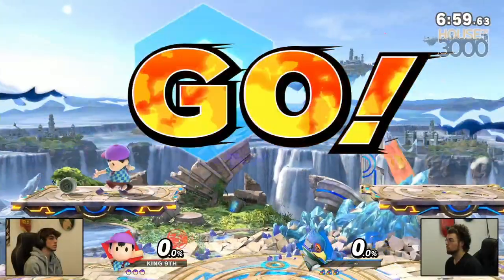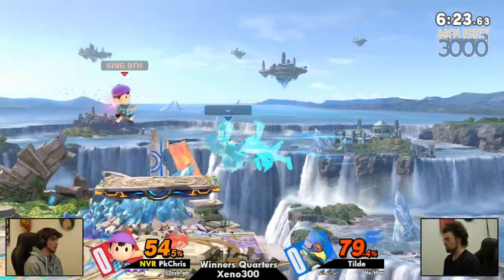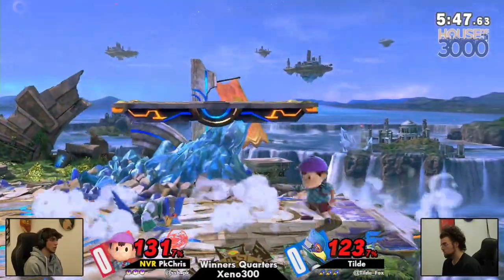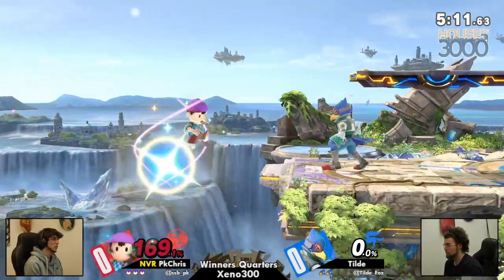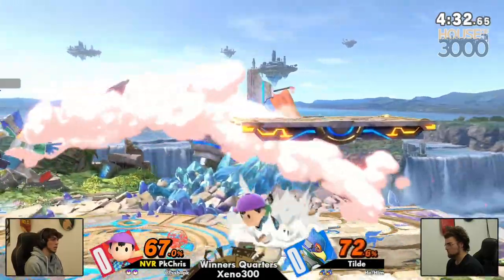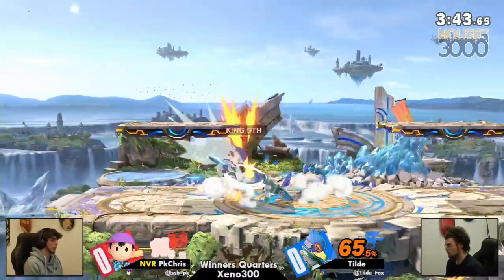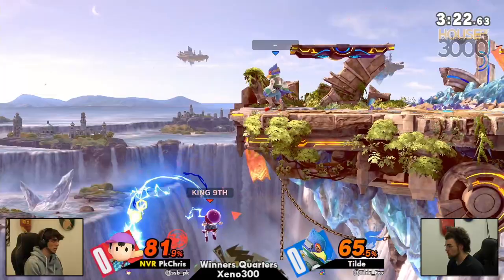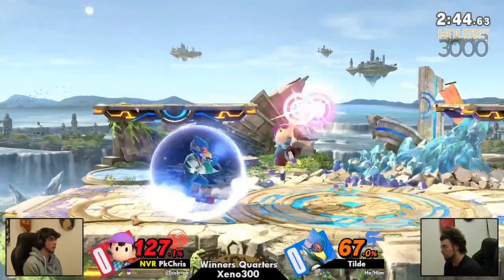Xeno300 Winners Quarters - PkChris (Ness) vs Tilde (Falco) - Smash Ultimate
NVR | PkChris (Ness Checkered) vs Tilde (Falco Light Green)

Commentators:
 - Snivy (SyndicateSnivy)
 - Momo (@MomoOnTheMic)

Venue Fee: $8
Singles:   $7
Venue Address -
21 Ludlow